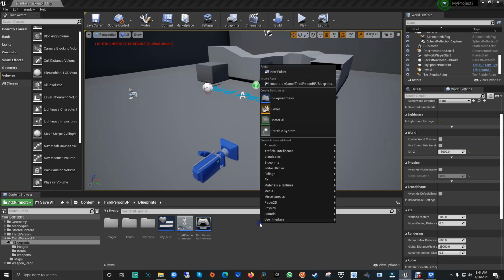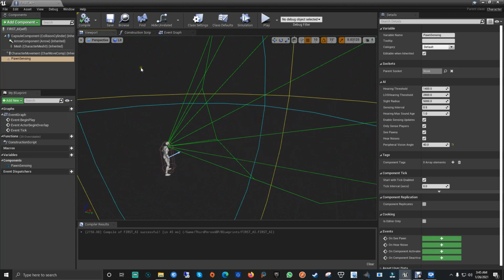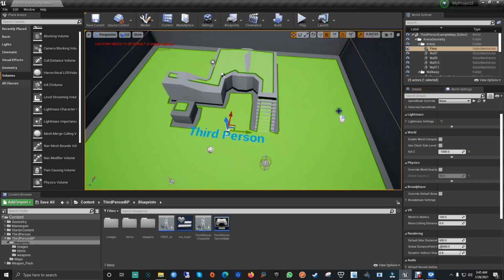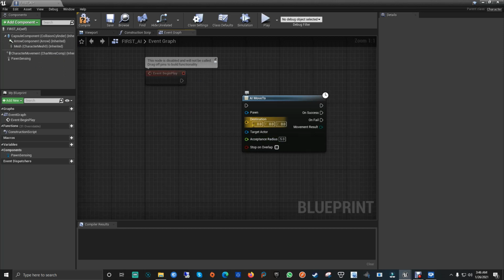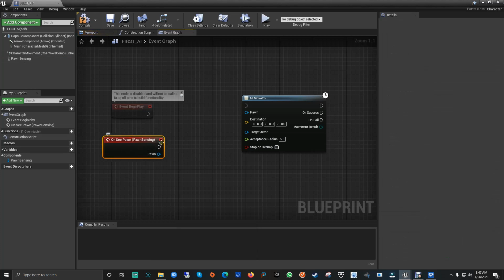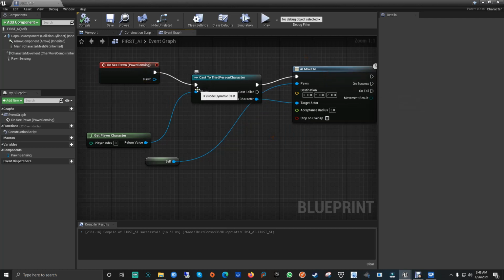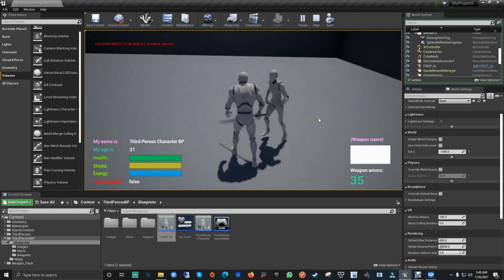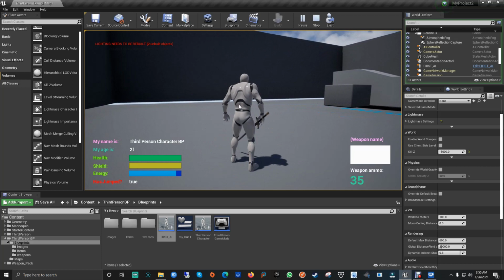Unreal Engine Tutorial - Creating a basic AI - Super fast and easy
Unreal Engine 4 VR Tutorials - Add/Shoot Projectiles from Motion Controllers